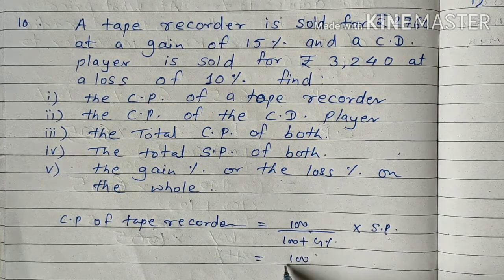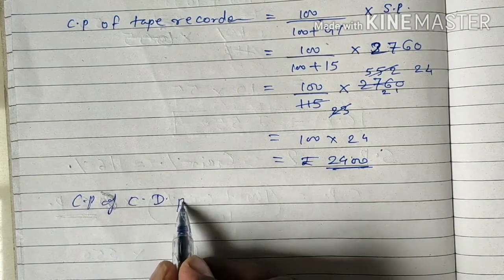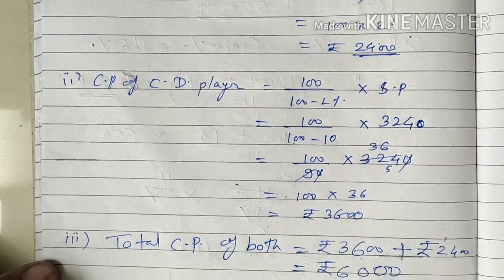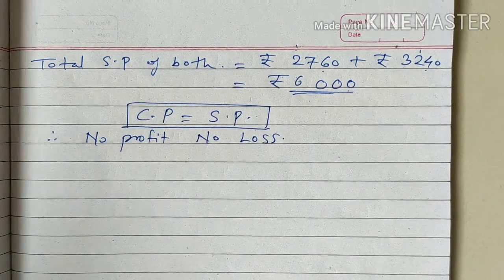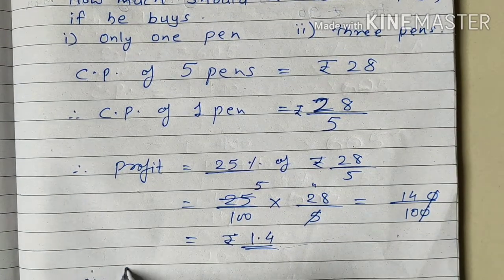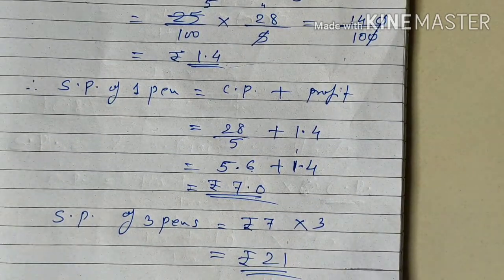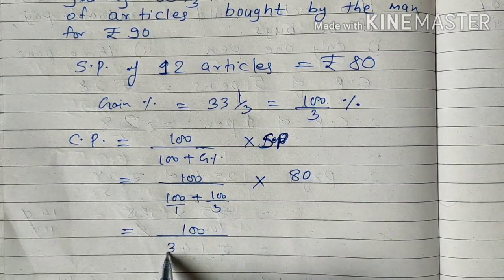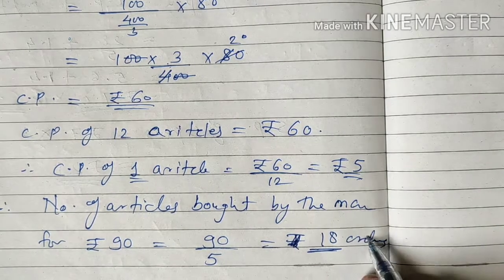Profit Loss Discount 7